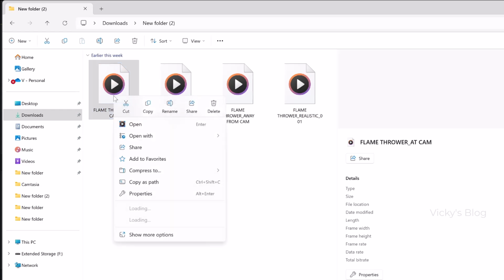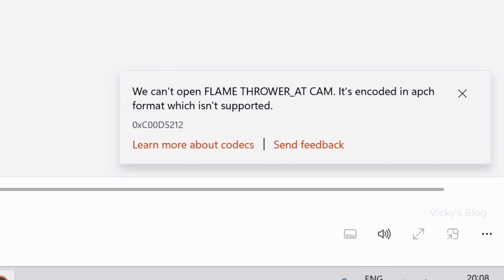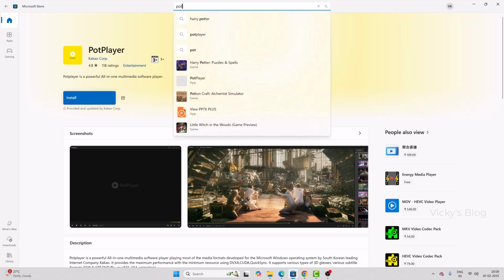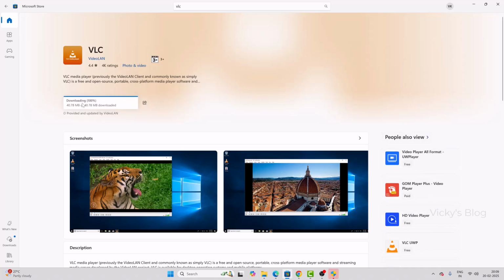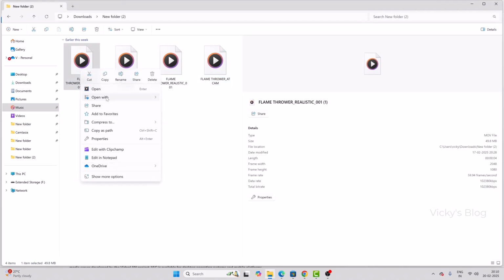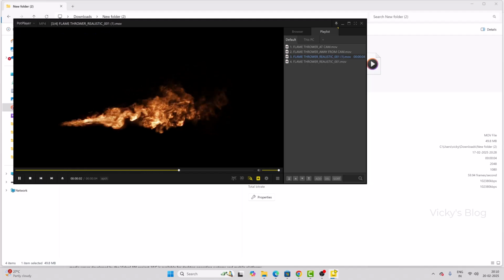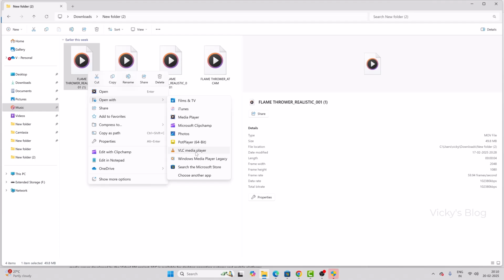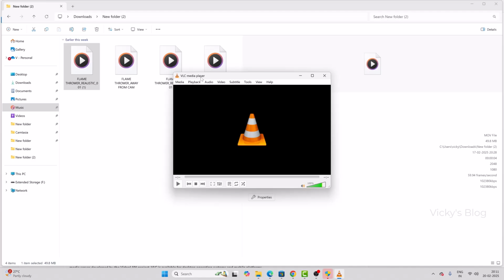{Fixed} It's encoded in apch format which isn't supported. 0xC00D5212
how to fix when you are getting error in windows media player while trying to open .mov files in windows 10/11 - It's encoded in apch format which isn't supported. 0xC00D5212